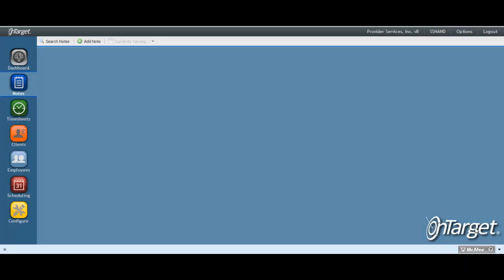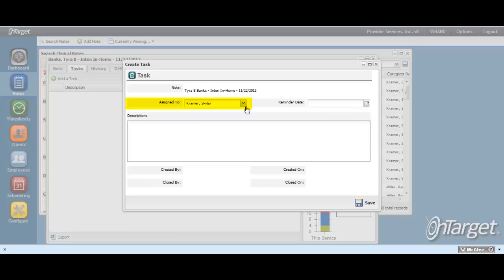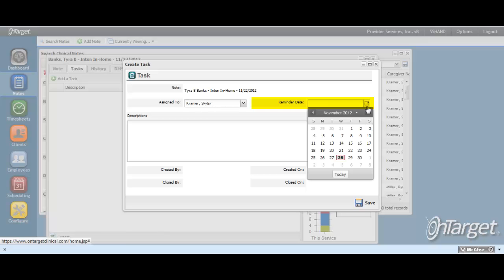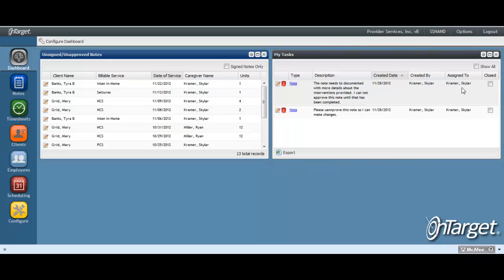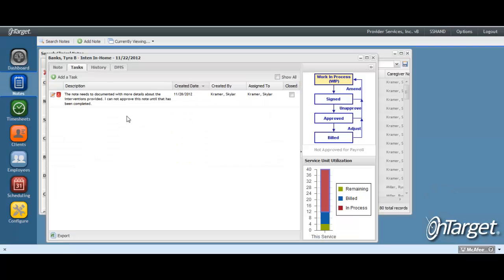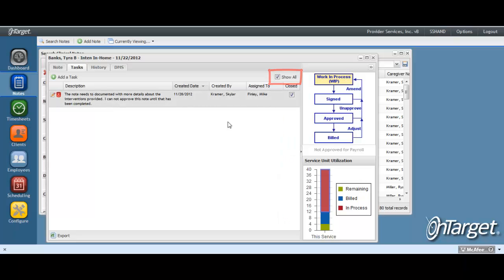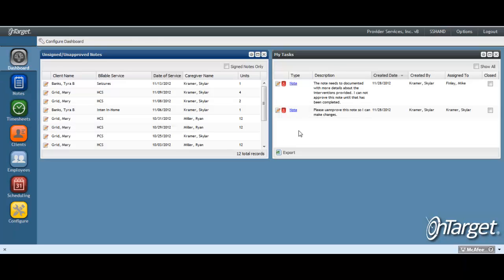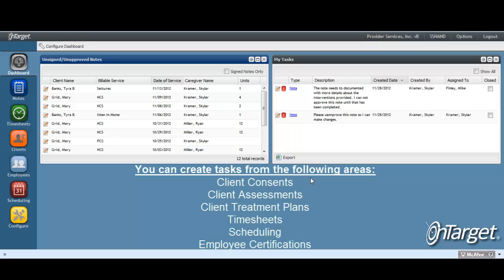All Note Types: How to Manage the Tasks Feature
Tasks allow you to communicate internally within the program. Watch this video to learn how to manage the tasks and where you can find them.